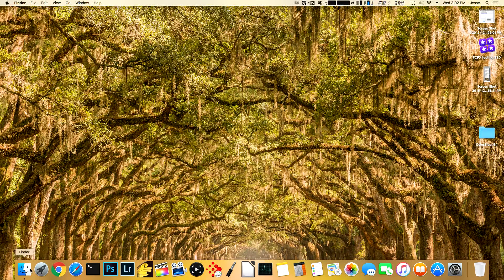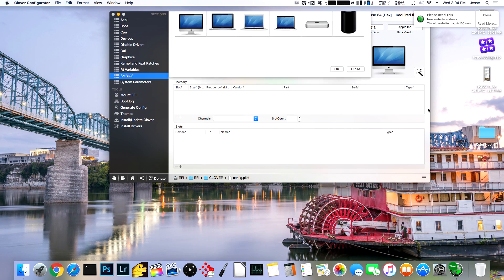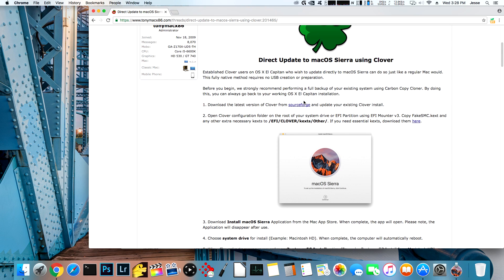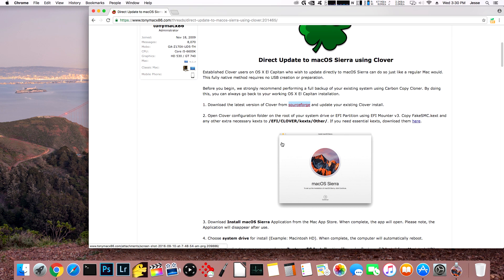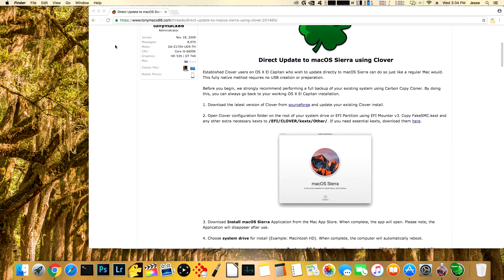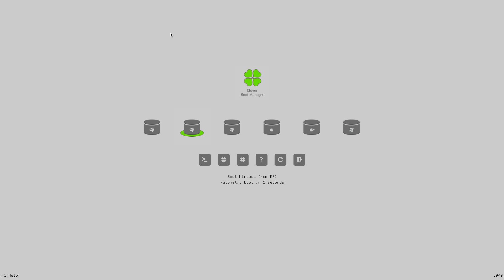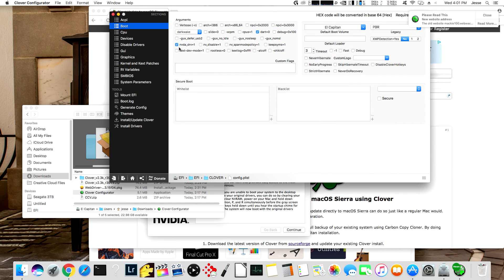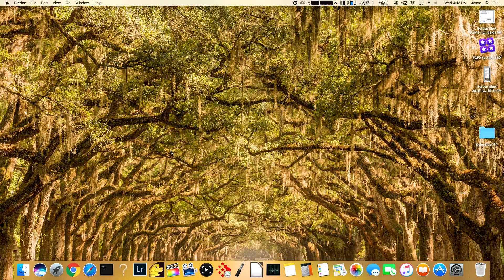Hackintosh Sierra Upgrade with Nvidia web driver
It's here! Watch this step by step Hackintosh upgrade procedure from El Capitan to Sierra for both my 4790k build and my 6700k build.

Includes relevant fixes for Nvidia web driver in Sierra.